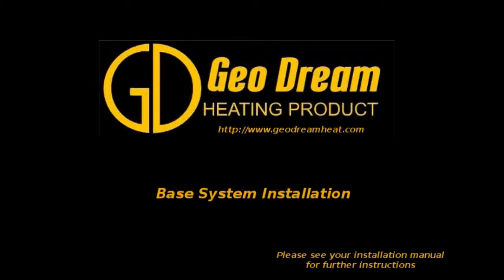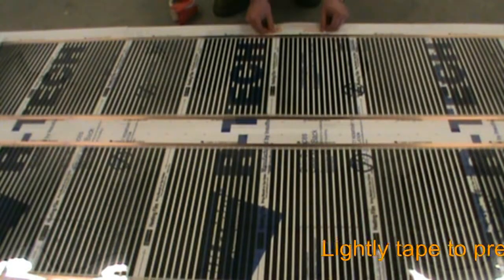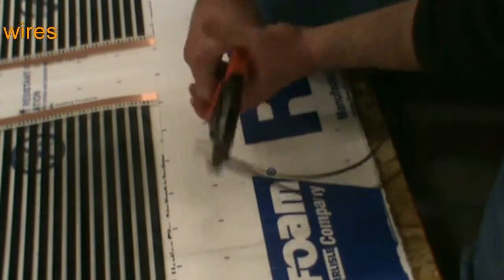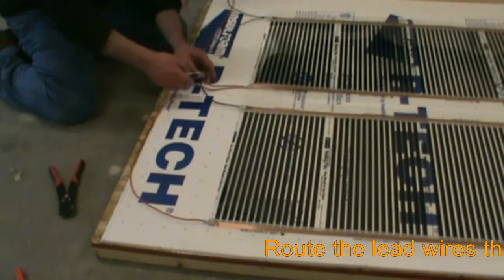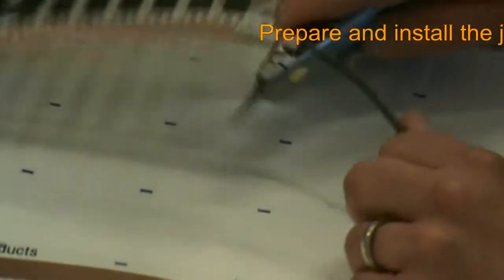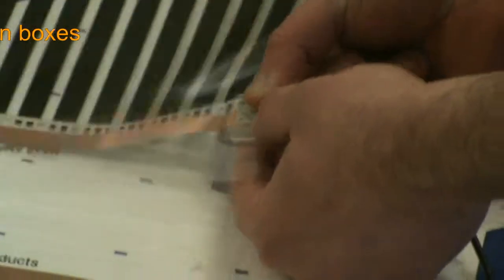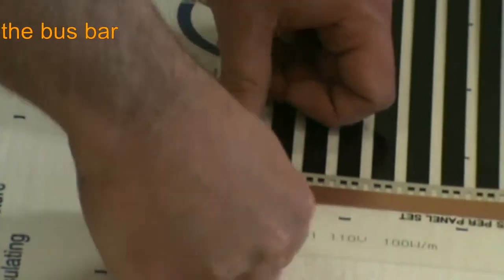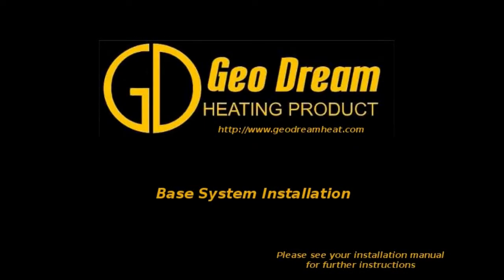Geo Dream Heating - Base System Installation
Geo Dream Installation Series - Base System

A video detailing the installation method for Geo Dream radiant heat film.